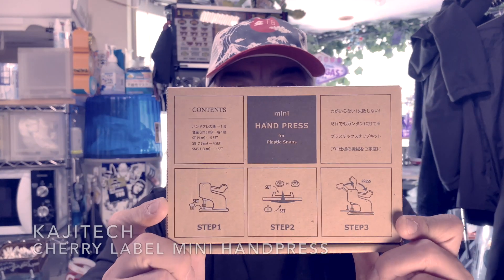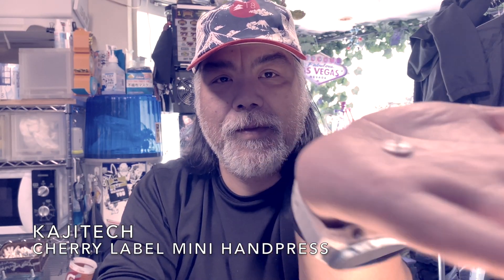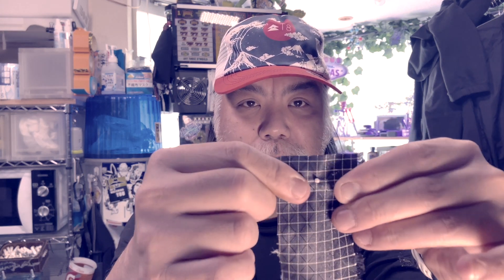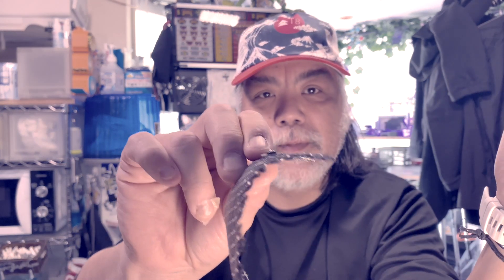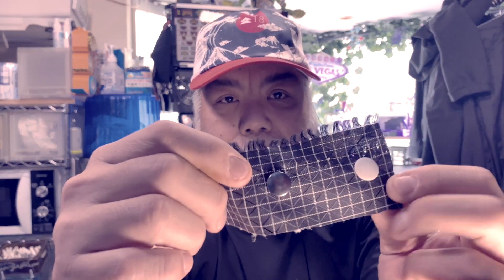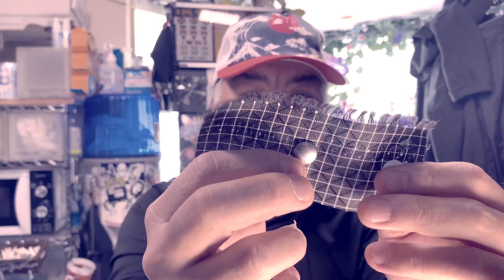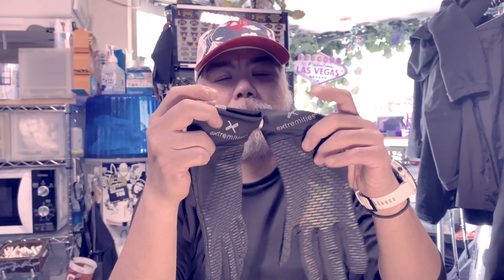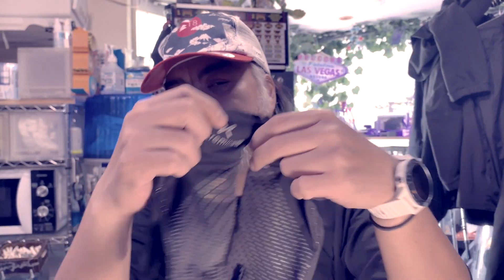Favorite Tool of 2021: Kajitech mini hand press.